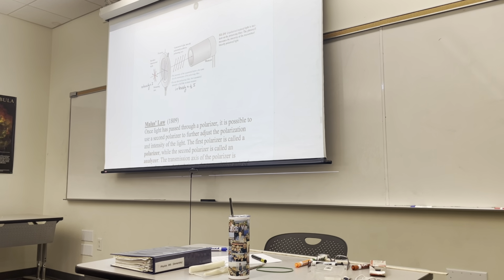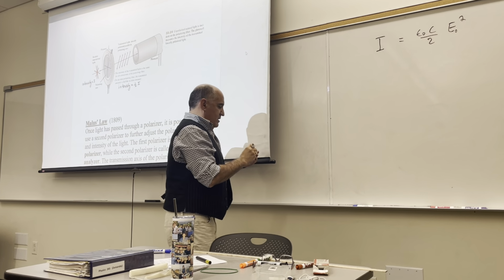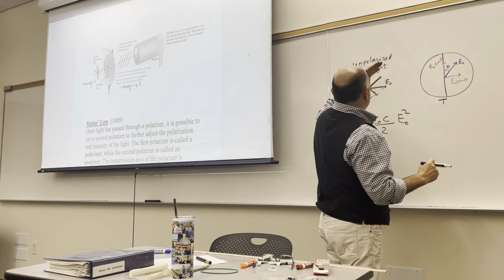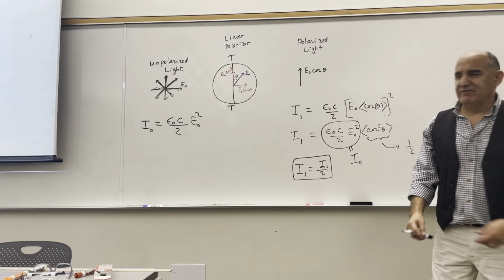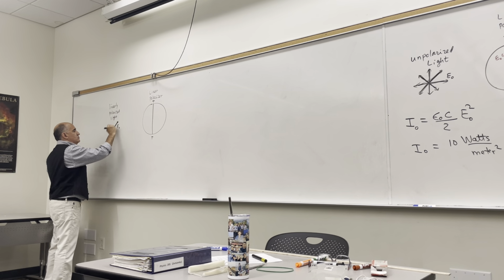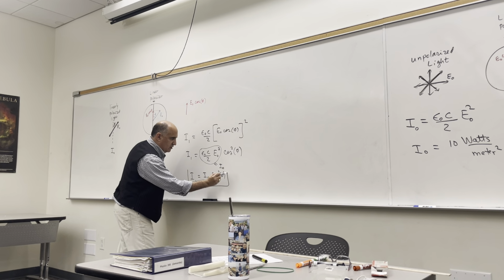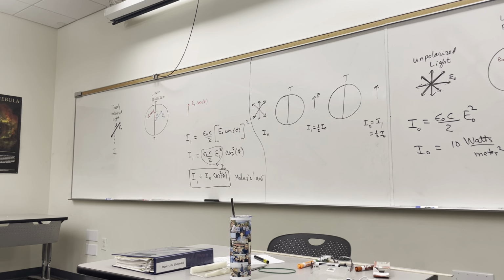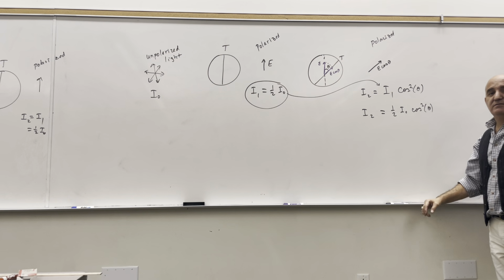10/18 Part 4 Phys 285 Lecture